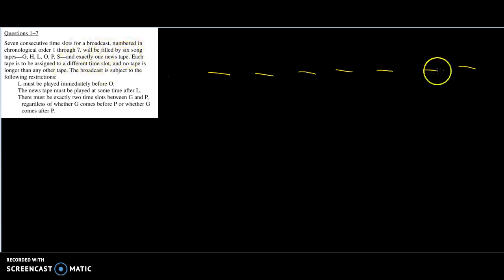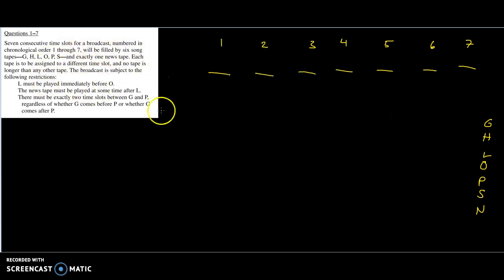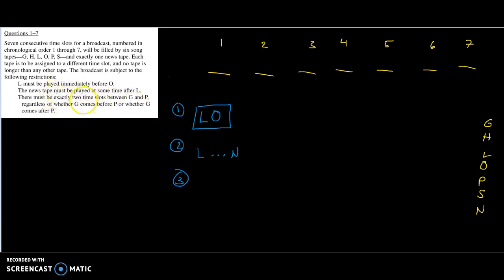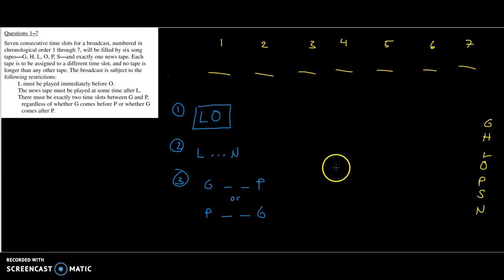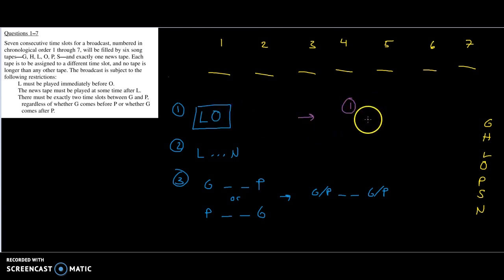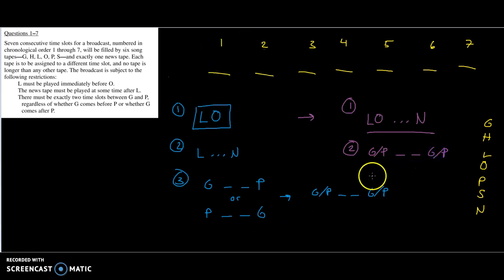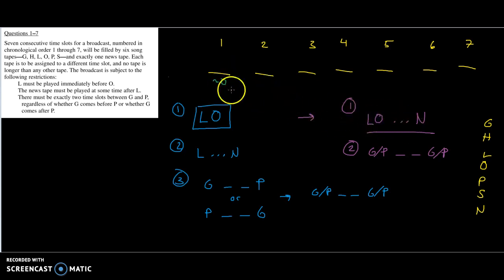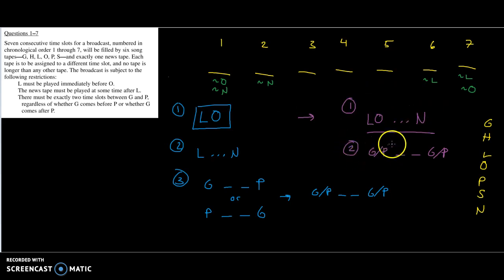LSAT: Logic Games: Strict Sequencing 4: Master Sketch